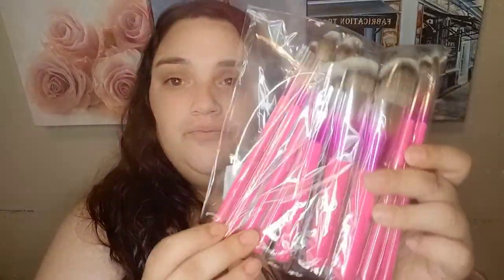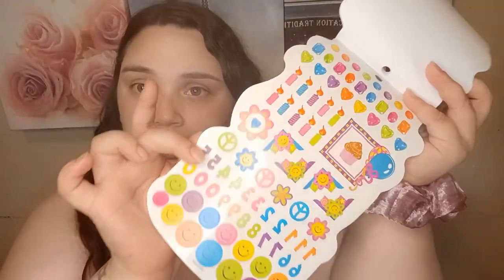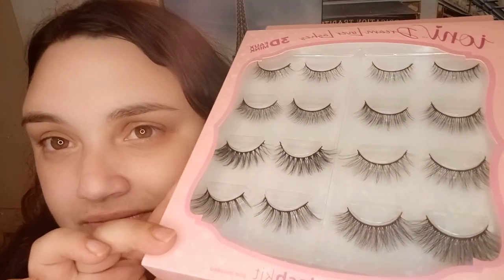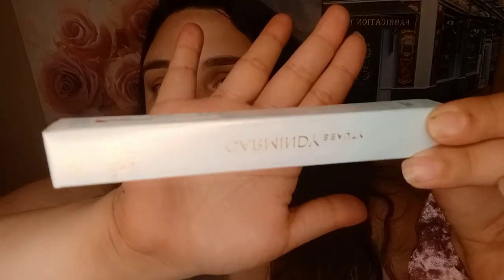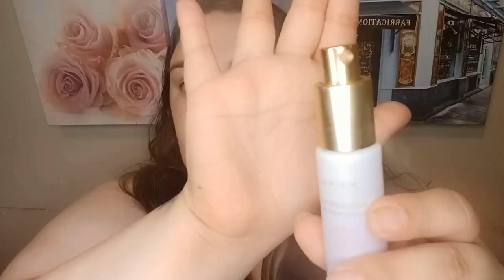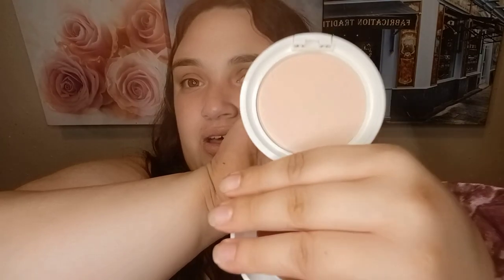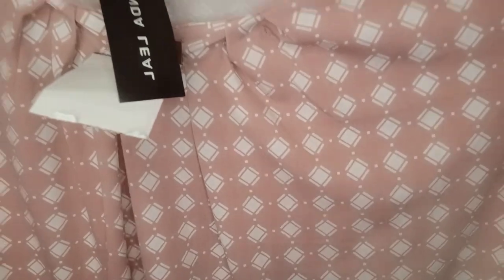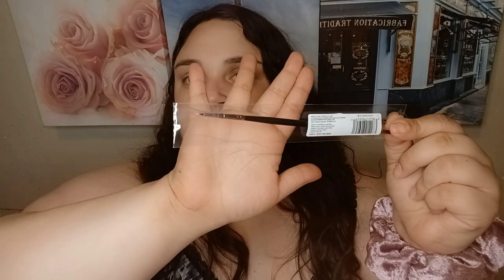Huge Collective Haul Ulta, Burlington, Dollar Tree ect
welcome,  in today's video I'm sharing a huge Collective Haul from some of my favorite places 😀

please show love and support to Heather!!

check out Heather on Instagram
⬇️ follow her⬇️

Marshall's haul includes

#1. BH Cosmetics pen light festival 10 piece brush set with brush holder $9.99
#2. Laura Geller the Casual collection multi finish eyeshadow palette $2.99
BH Cosmetics fluffy crease $1.99
BH Cosmetics classic blending brush $1.99
BH Cosmetics tapered blending brush $1.99

Dollar Tree Haul includes

#1. Jot french fry's pen
#2. sgx NYC the peace maker beachy texture spray I purchased four bottles of these
#3. l.a. colors cream gel blush shade Tainted Love
#4. l.a. colors cream gel flash shade mesmerizing
#4. Perfect Purity unscented Hairspray $1.25
#5. Crafters Square 10-piece heart stickers
#6. 250 piece birthday Sparkle stickers booklet

Burlington haul includes

#1. Ioni Dream Lover lashes 3D false mink A Lash kit with glue included $7.99
#2. the creme shop 5 piece brow necessities $3.99
#3. Dove Body Wash mousse with Argan Oil $4.99
#4. carmindy Beauty bronzer brush $2.99
#5. carmindy Beauty carmindizing Foundation shade medium $4.99
#6. carmindy Beauty carmindizing foundation shade light $4.99
#7. carmindy Beauty highlighter shade ethereal $3.99
#8. carmindy Beauty lip gloss topper shade Stargazer $2.99
#9. gbg Los Angeles blush tone sneakers $27.99
#10. Bebe lime green shirt $12.99
#11. Soho lady plus-size two tank tops $8.99
#12. Linda Leal dot women's top $7.99

Ulta Haul includes

#1. Revolution graphic liner pastel dream water-activated palette with detail brush $8
#2. Essence Pretty Natural hydrating Foundation shade 030 natural ivory $6.99
#3. morphe m250 detail liner brush $5
#5. Essence cosmetics 2Pac mascaras $8.99
#6. essence micro precise brow pencil shade dark brown $2.99
#7. Revolution makeup candy Hayes sweet dreams fixing spray $10

total ulta  $104.98

XOXO Jennifer Garcia aka Jenny_beautyreviews